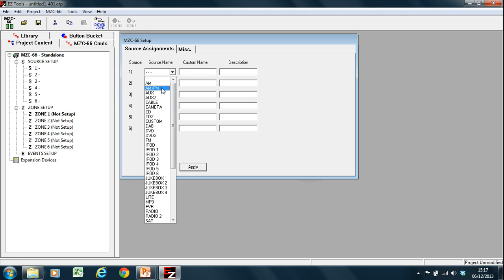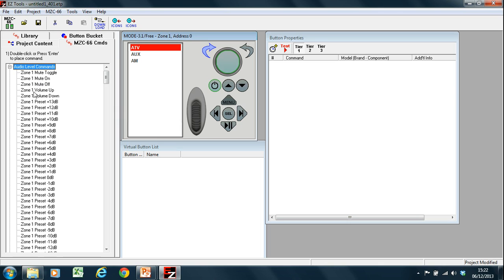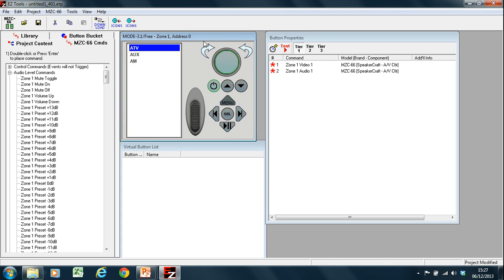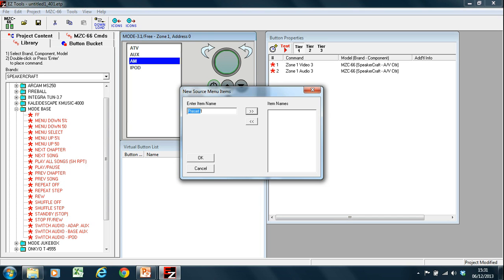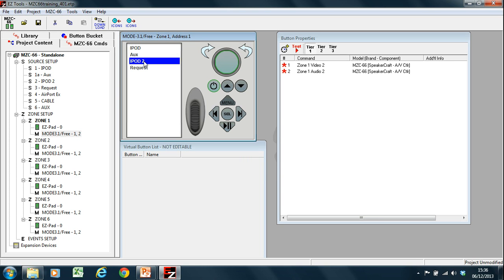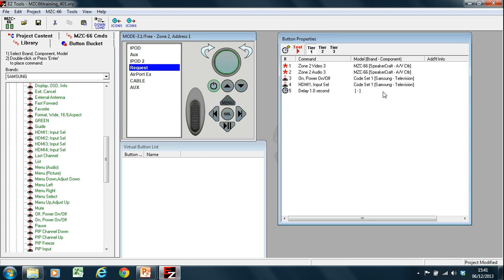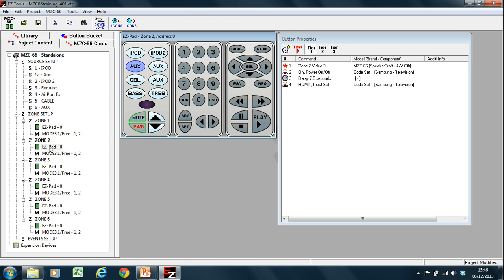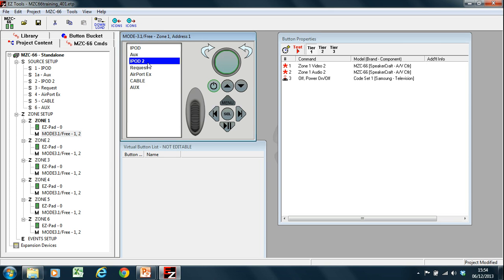SpeakerCraft Mode - 5 Setting Up Zones